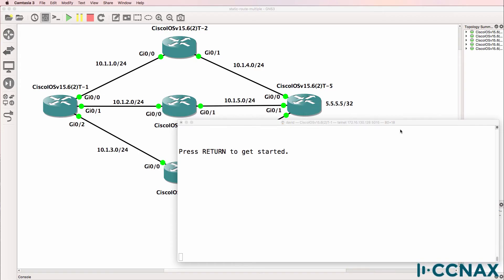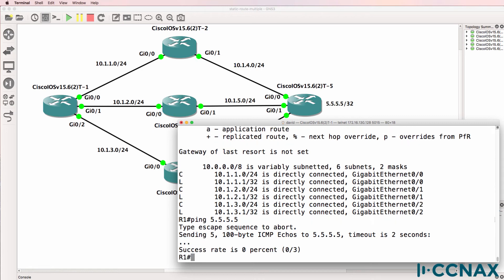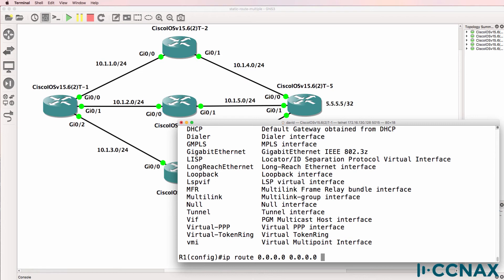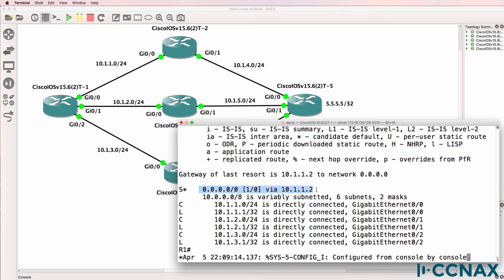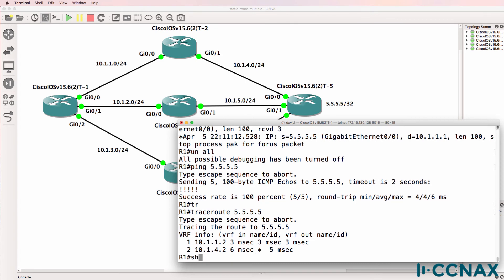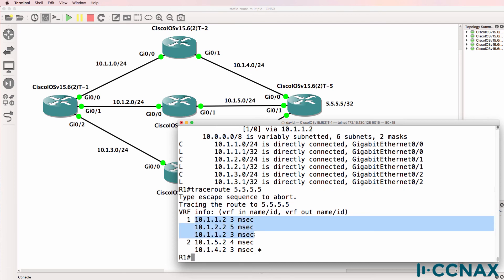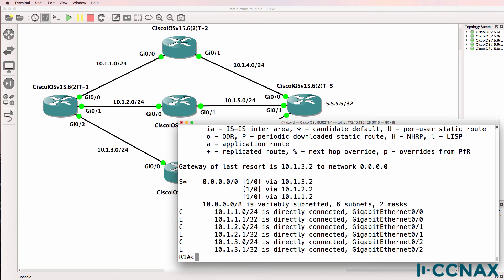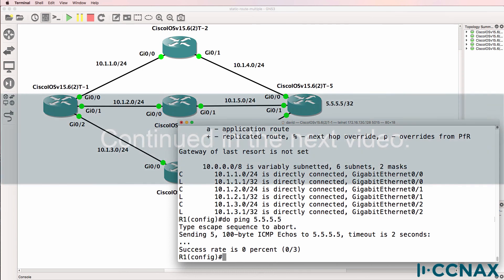CCNA #077: Static and default IP routes for the CCNA Exam (Part 2)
This is one of multiple CCNA static route configuration Videos which help prepare you for the CCNA exam.